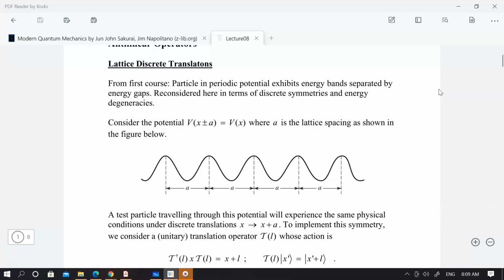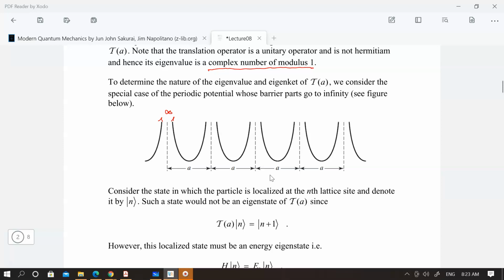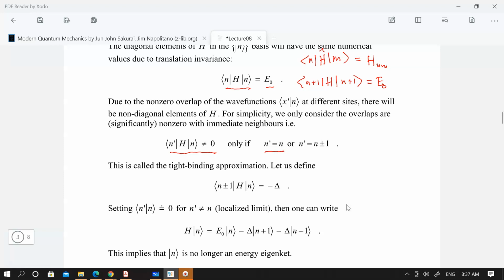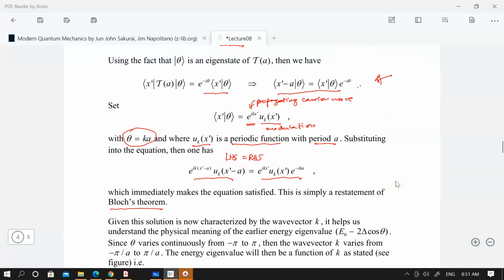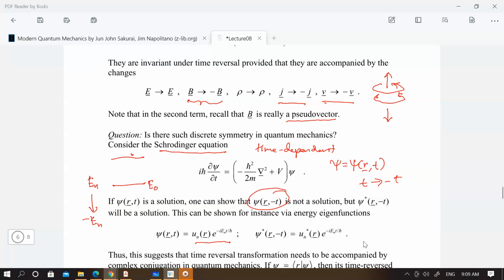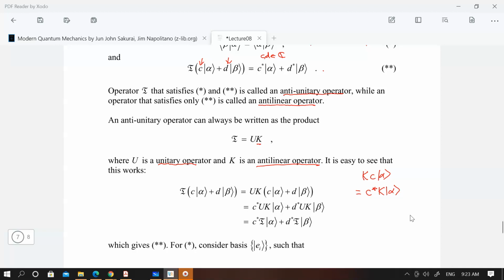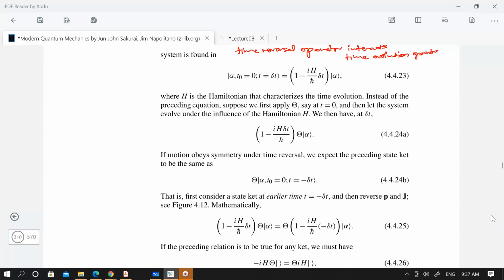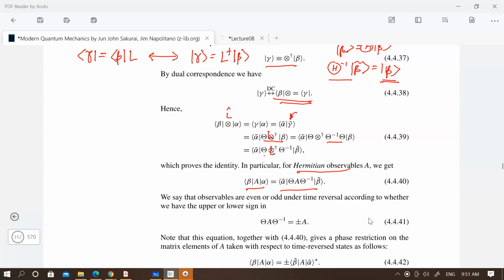PHY4603 Lecture on April 26, 2021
Advanced Quantum Mechanics lecture on Monday, 26 April 2021 on lattice discrete translations, antiunitary and antilinear operators.